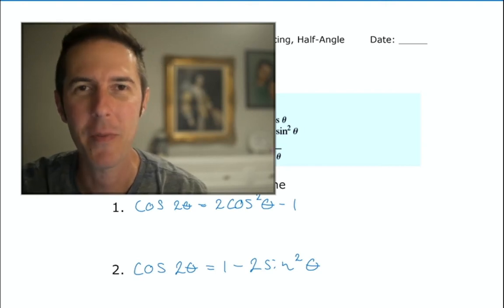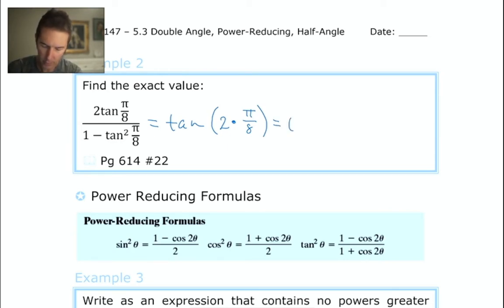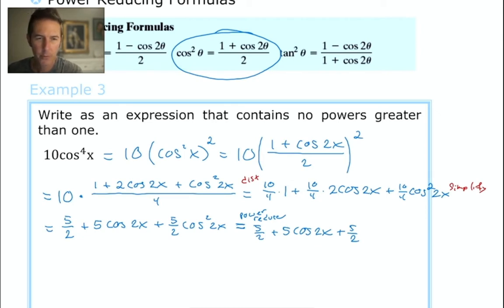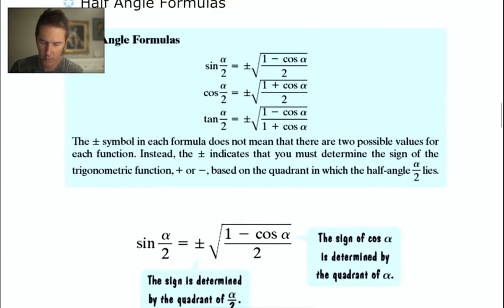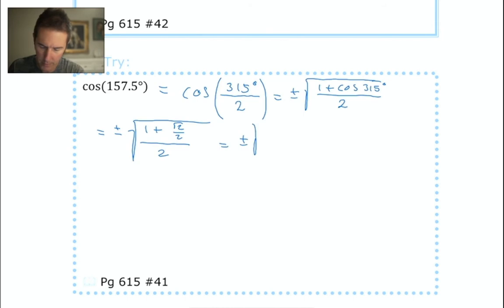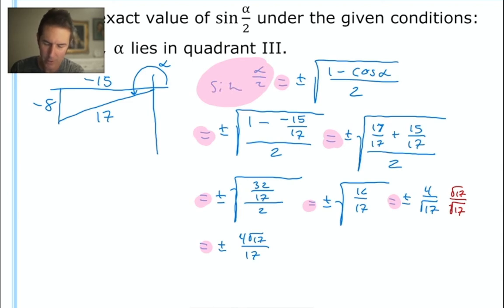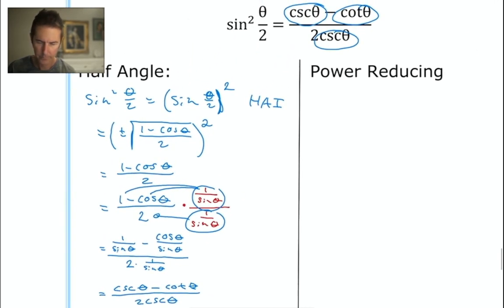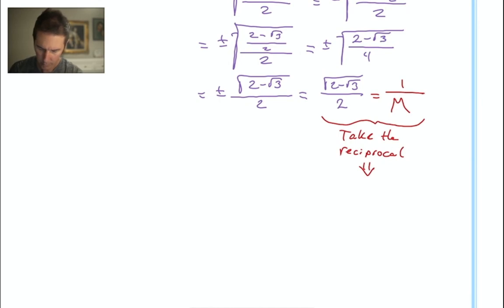Precalc - 5.3 - Double and Half Angle, Power Reducing Formulas